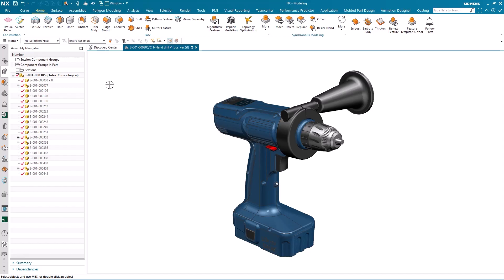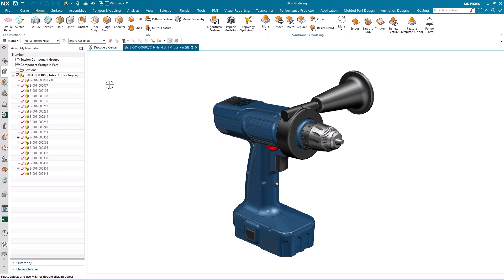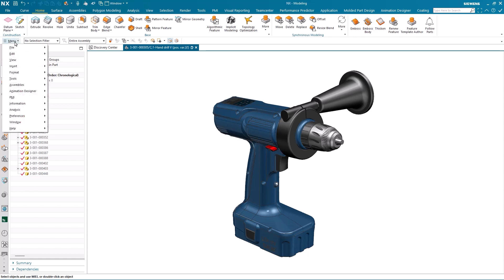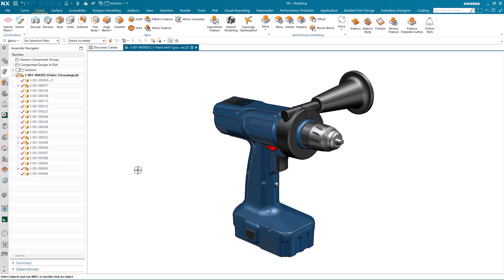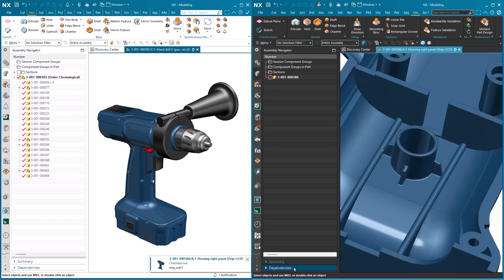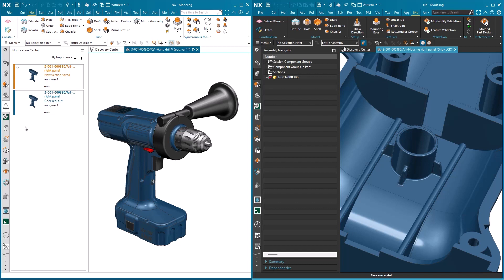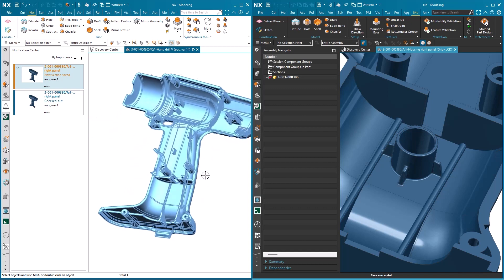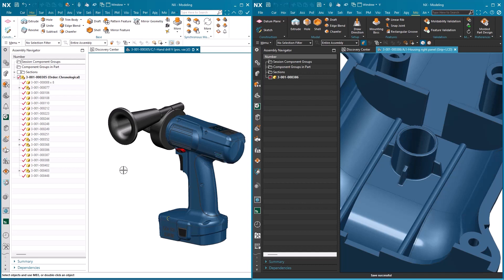NX | Tips and Tricks | Multi-user notification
Welcome back to another entry into our NX™ software tips and tricks series. As a reminder, we're covering new capabilities for the June 2023 release of NX.

In this video, we look at collaborative multi-user notification. Here's what you can expect 👇

Setting up notifications in a session 🔧
How to select the parts to be notified on 🖱️
Ranking notifications by importance ‼️
What color coded notifications mean 🎨